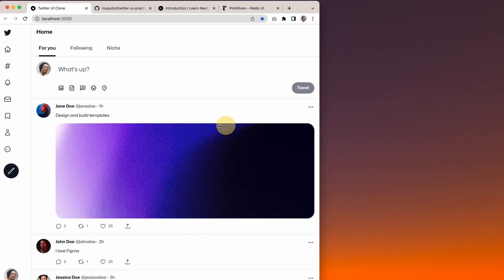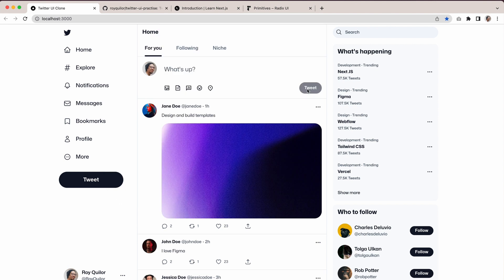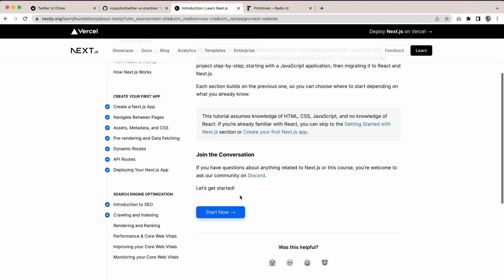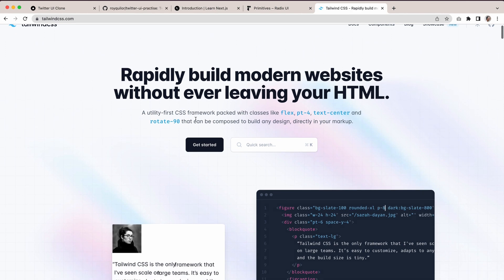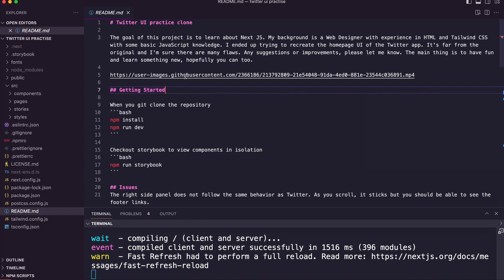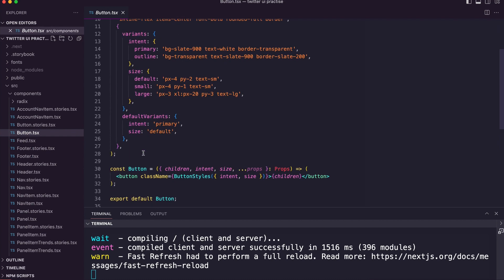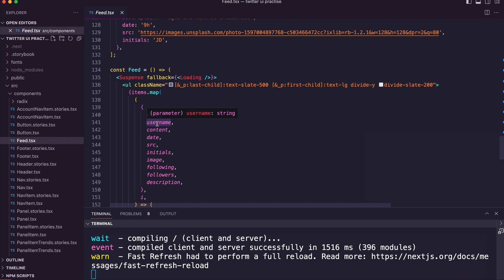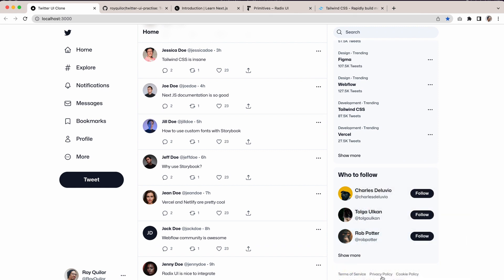Twitter UI with Next JS, Tailwind CSS and Radix UI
Soundstripe music id
XZFHNJ4ABQ68C7YG